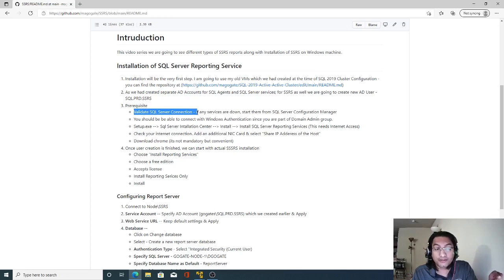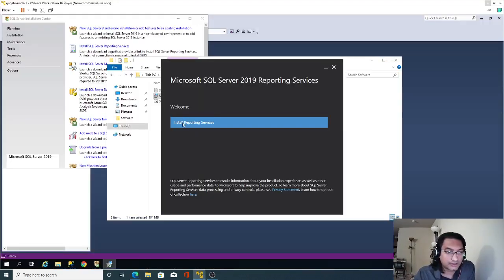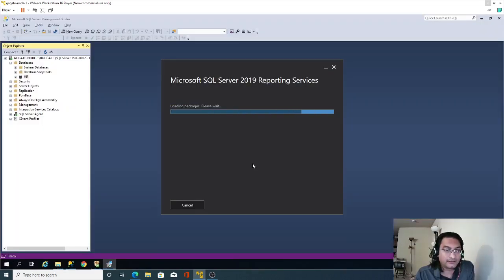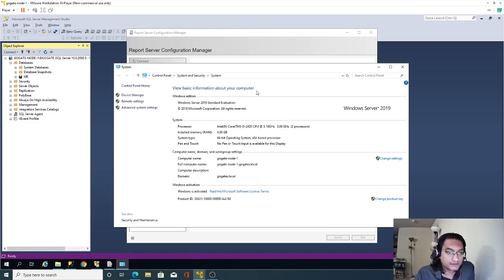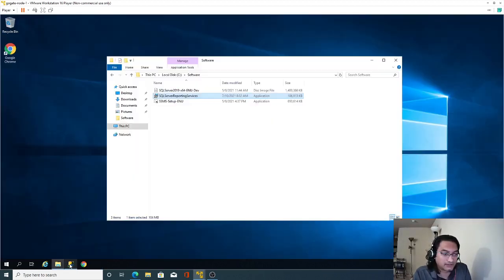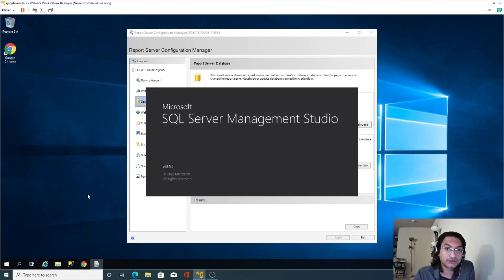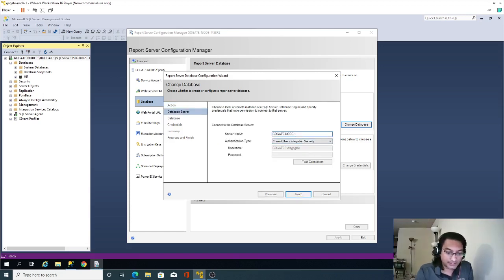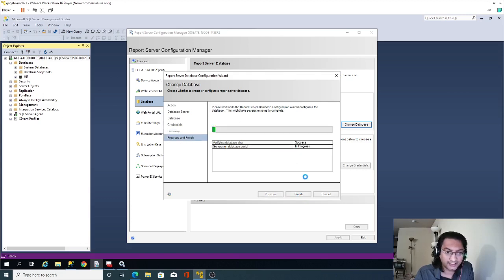SSRS - 2. Installation & Configuration of Sql Server Reporting Service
How to install & configure Sql Server Reporting Service? How to validate if installation is successful or not?